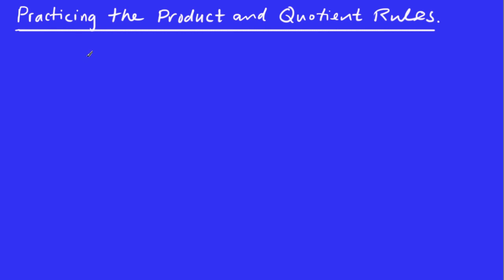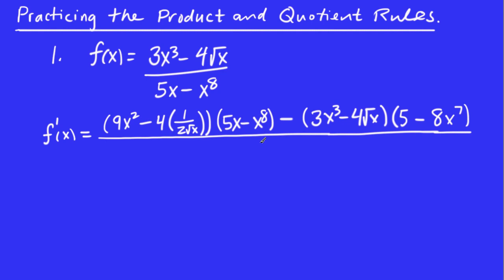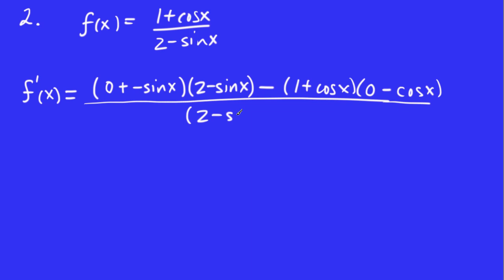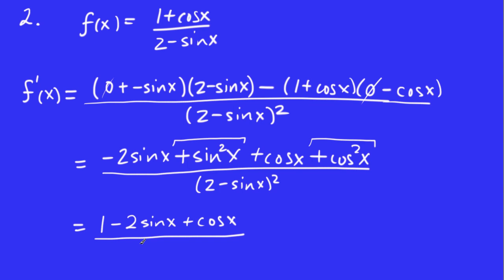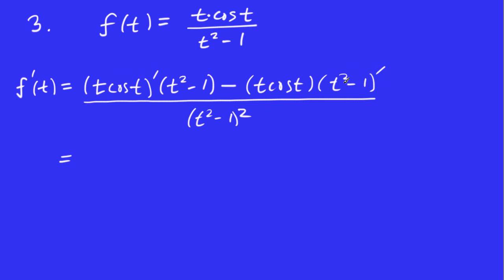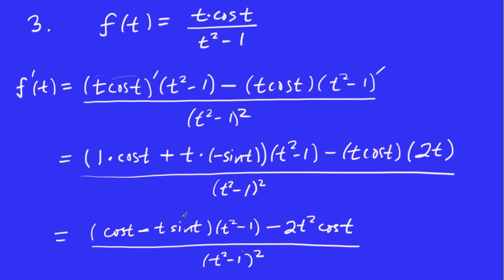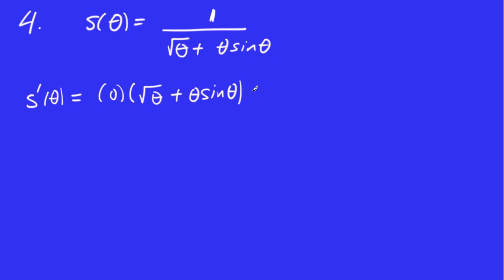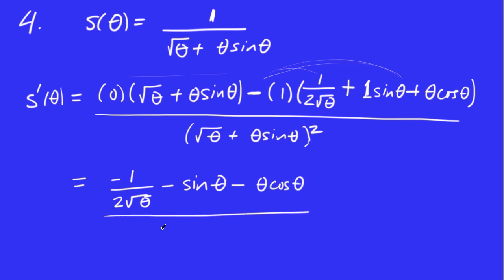Calculus - Derivatives13 - Practice Part 5